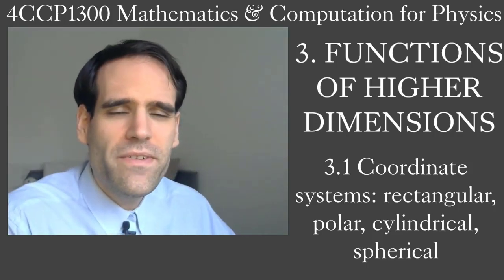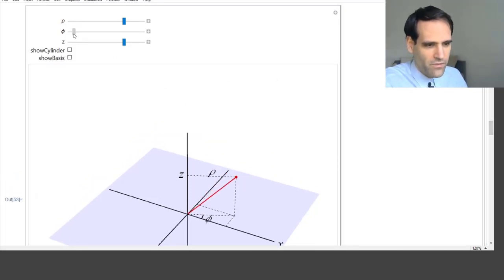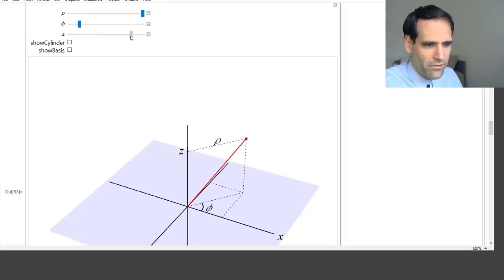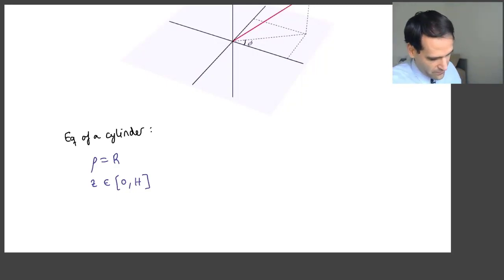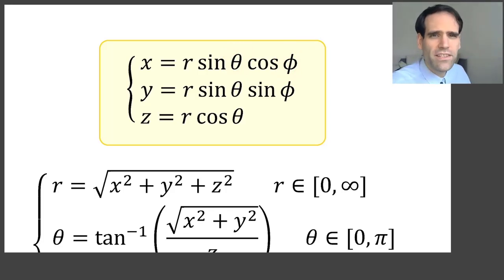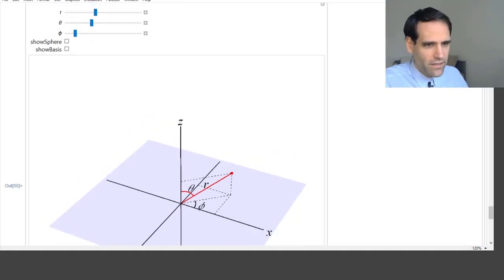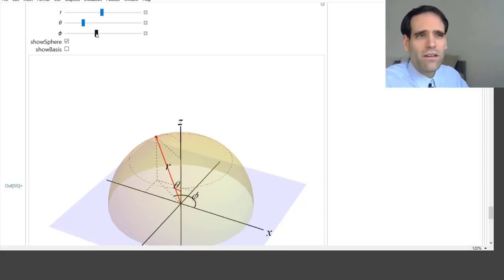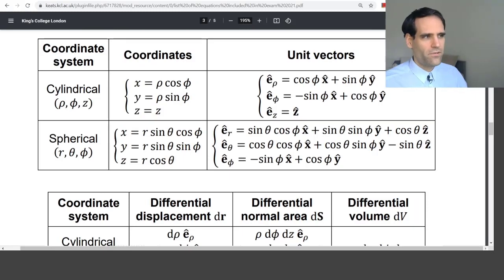3.1 Coordinates & Fields - #04 Cylindrical and Spherical Coordinates (3D)